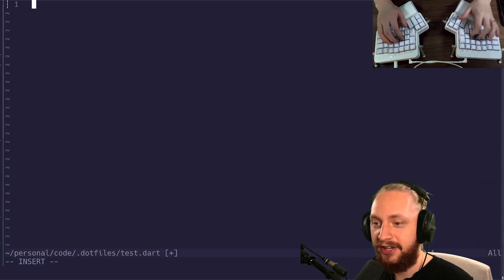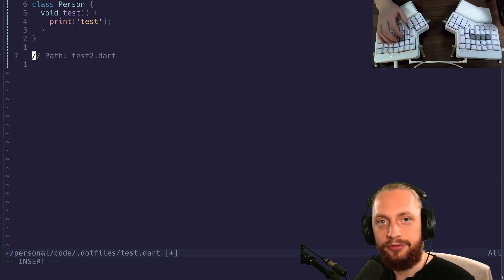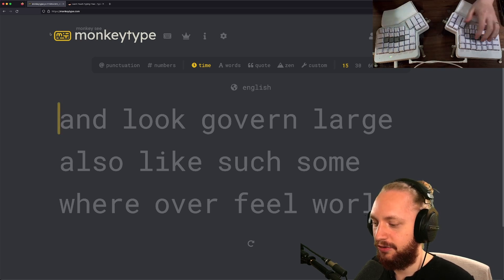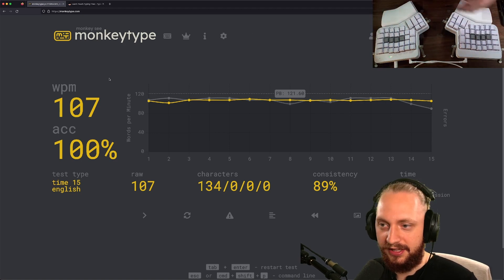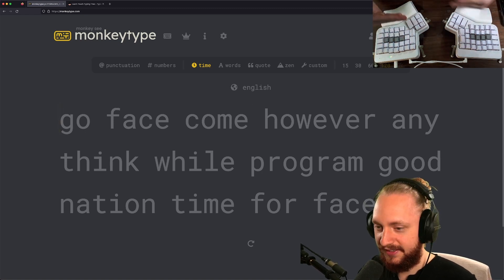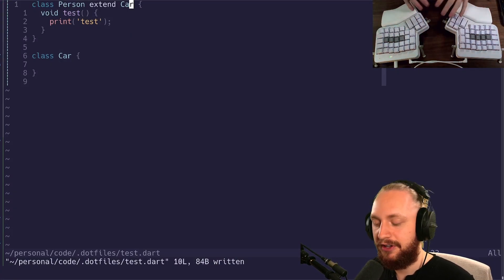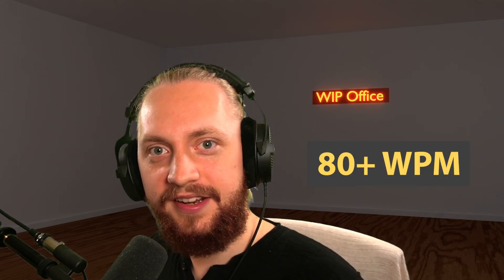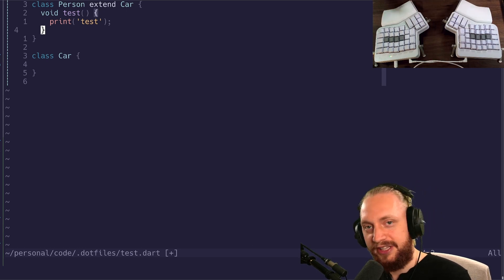Are You Typing Slower Than 80 WPM?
More should probably learn how to actually type, let's talk about why and how!